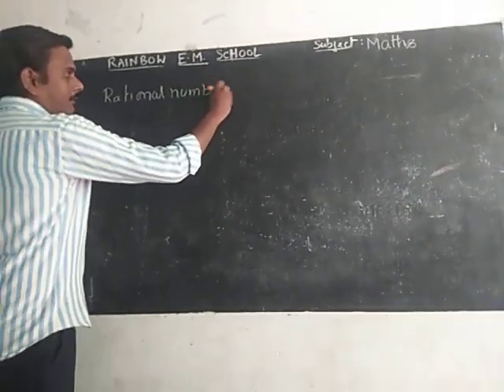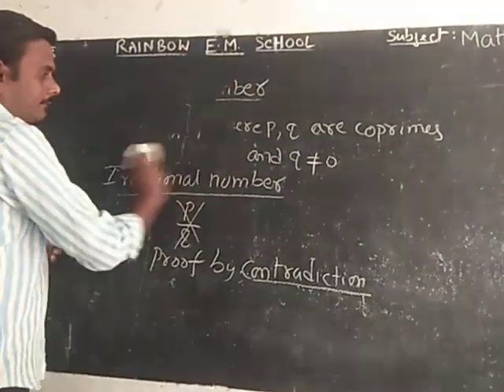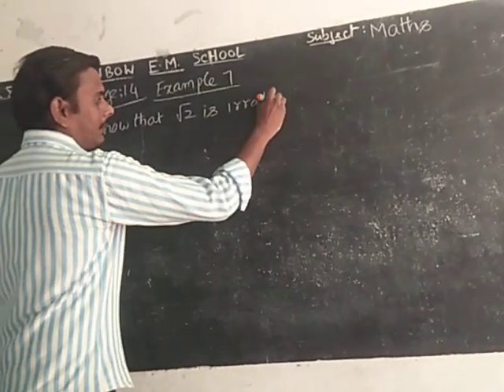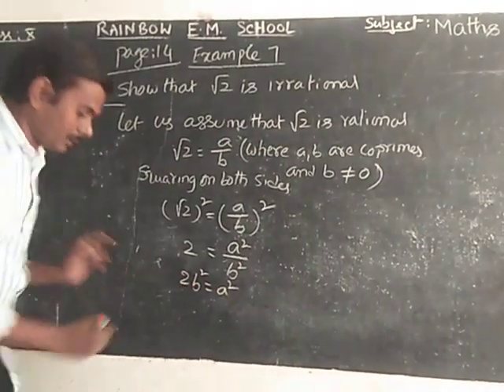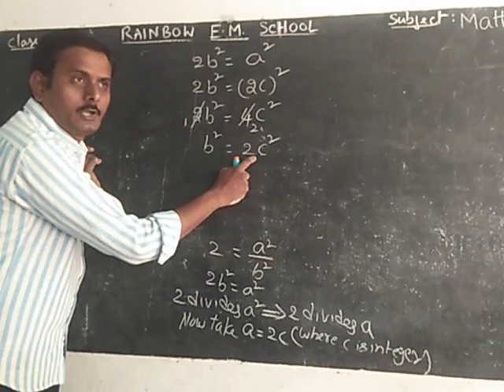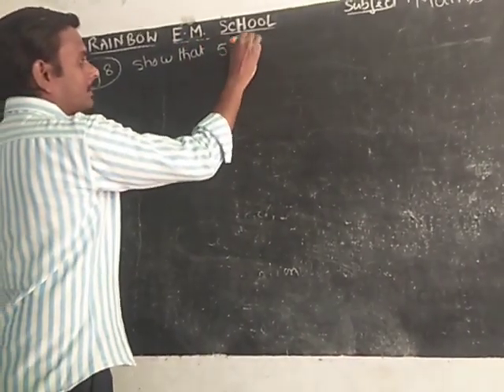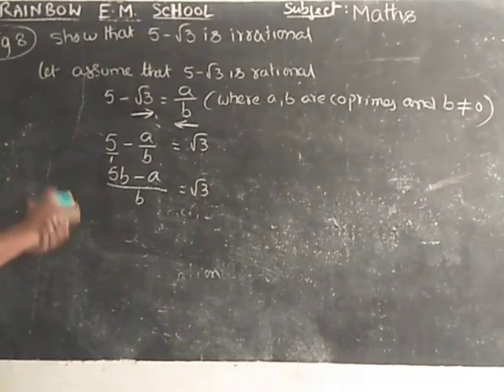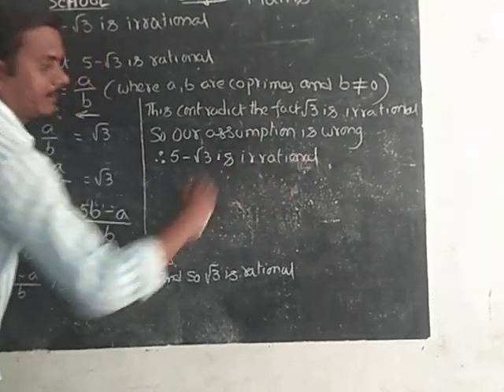Maths paper-1 class 19.04.2020